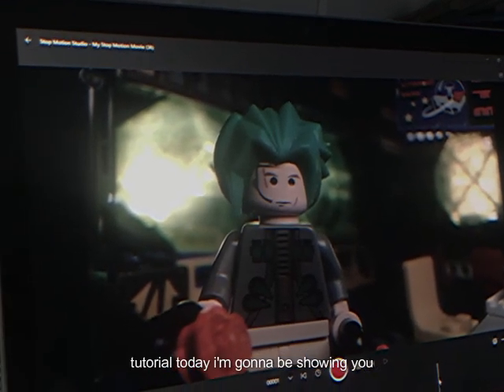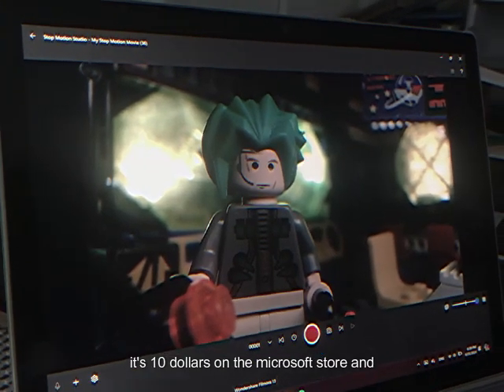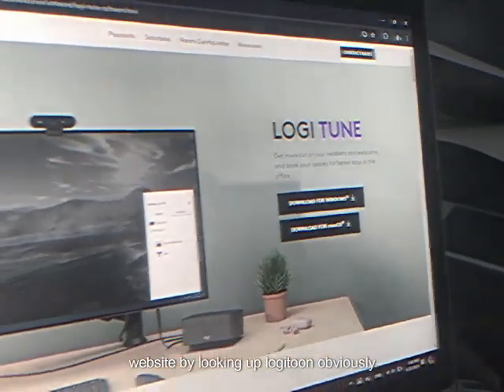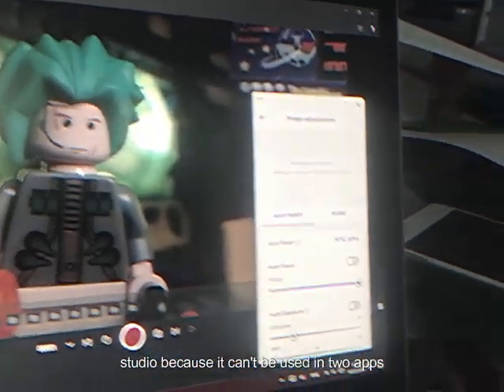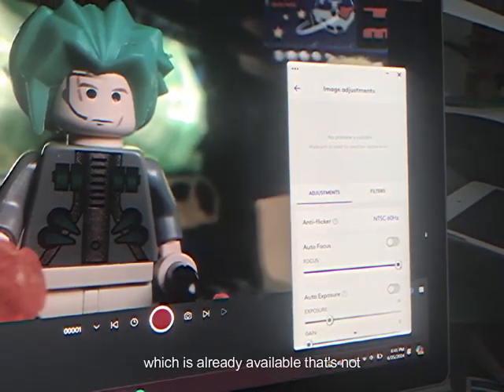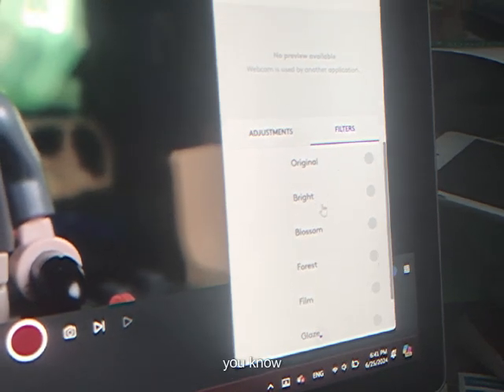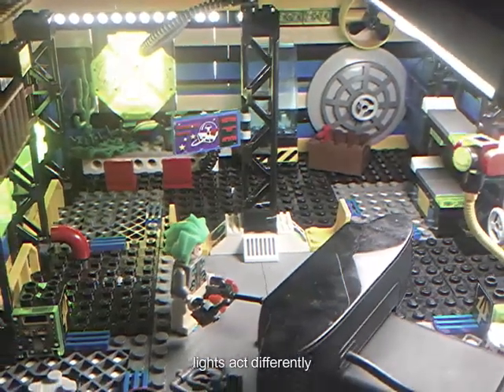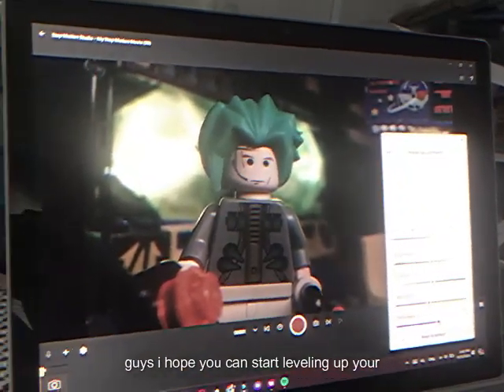How to use a Logitech webcam for stop motion animation |Tutorial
I forgot to mention, once your webcam is plugged into your computer, you'll have to select it in your camera settings. A nice thing about animating with a webcam is you can get right in on the scene without worrying about bumping your camera because you can take the pictures with your keyboard.